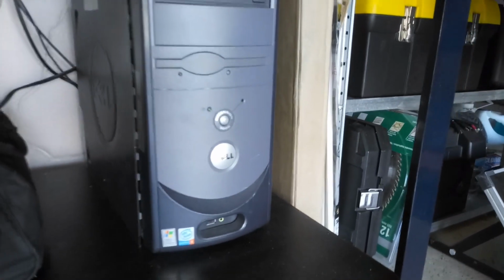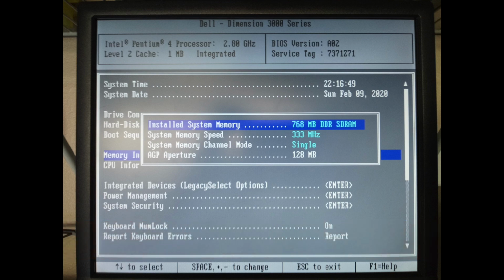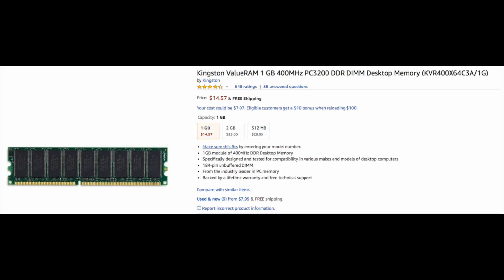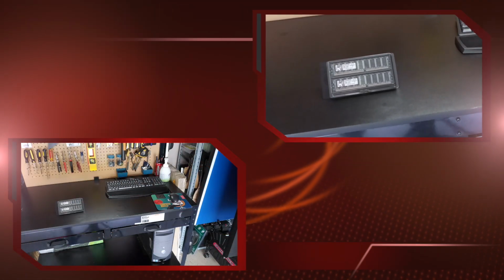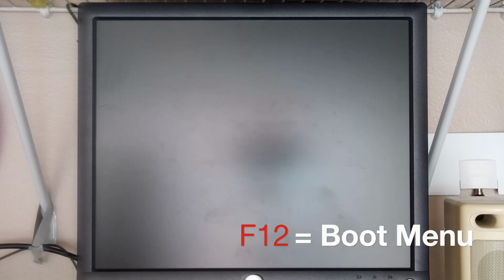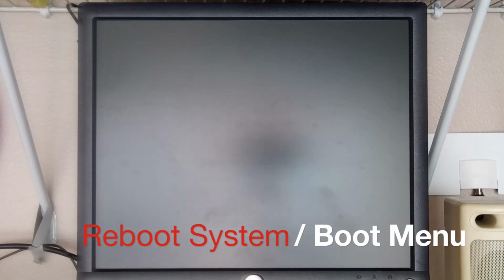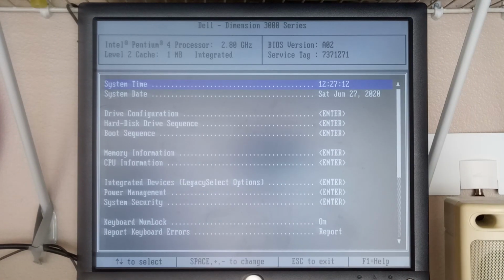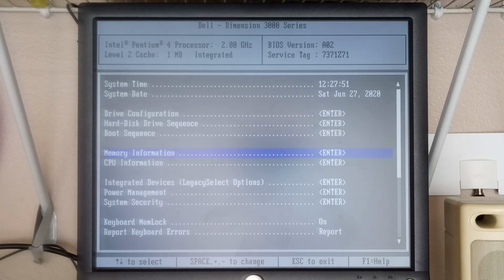Upgrading my Dell Dimension 3000 Memory RAM to 2GB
This video is about upgrading memory RAM from 768 Mb to 2GB to improve speed. I will show you how to do it step by step, it is very easy and is very worthwhile.